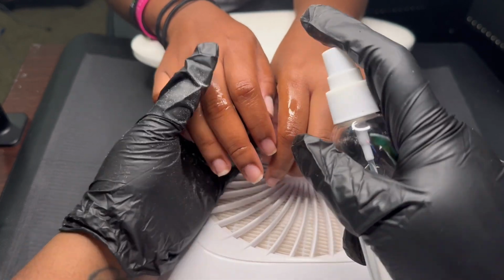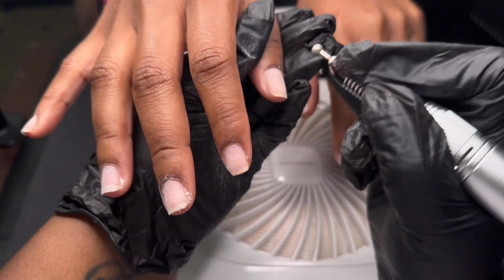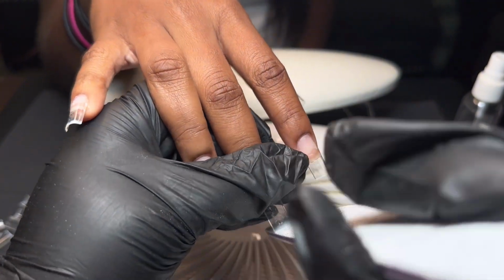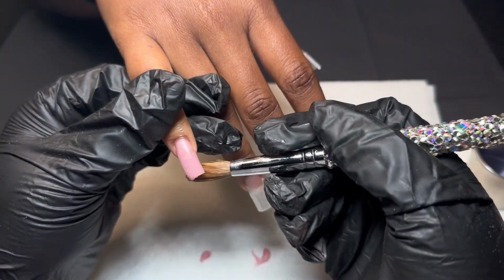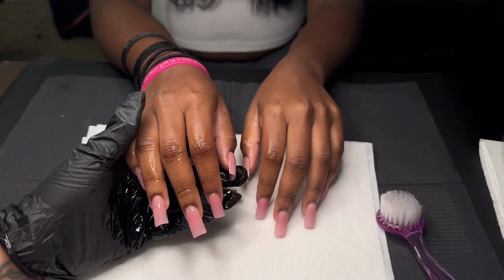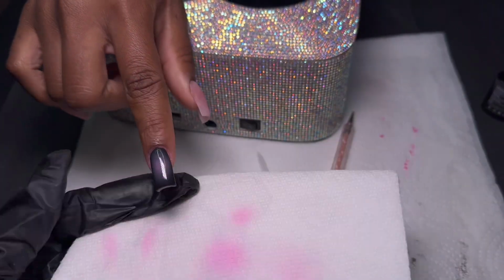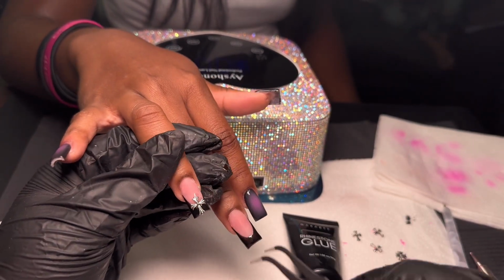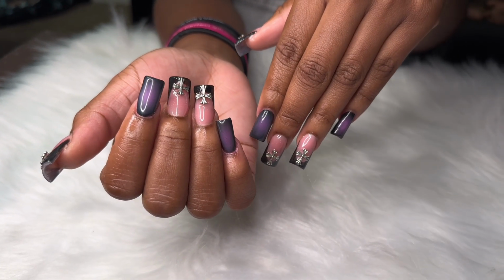Pink & Black French Aura Nails Tutorial 💅✨ | Step-by-Step Acrylic Nail Design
Hey beauties! 💖 Today, I’m showing you how to achieve the perfect pink & black French aura nails—the latest trendy and chic acrylic nail design! This look is elegant, edgy, and so easy to recreate with the right technique. Whether you’re a beginner or a pro, I’ll walk you through every step, from prepping your nails to blending that stunning aura effect.

🔹 What You’ll Learn:
✔️ How to prep your nails for a flawless acrylic application
✔️ The best technique for a smooth aura gradient effect
✔️ Perfecting the French tip with a modern twist
✔️ Tips for long-lasting and salon-quality results

📌 Products Used:
Link to my storefront for products used:

I will be giving away 3 press on sets once I reach 3000 subscribers. 💅🏾✨

That’s it. Winner will be announced in a separate video once I hit 3K subs!!!

If anyone is interested in purchasing a press on set, be sure to check on my Depop page. 💅🏾

Other Nail Videos: 💅🏾

MAKE PRESS ONS WITH ME | GOLDEN CHROME AND COW PRINT FREESTYLE
   • MAKE PRESS ONS WITH ME | GOLDEN ...

MAKE PRESS ON TOE NAILS WITH ME

SIMPLE FALL NAILS 🍂🤎 GLITTER V FRENCH AND BLING
   • SIMPLE FALL NAILS 🍂🤎 GLITTER V F...

Hair Videos:💇🏾‍♀️

BEGINNER FRIENDLY 5X6 HD LACE CLOSURE WIG | LOOSE DEEP FT. ARABELLA HAIR | PRE CUT| PRE PLUCKED
   • BEGINNER FRIENDLY 5X6 HD LACE CL...

How I straighten my Type 4 natural hair | 4a/4b type hair
   • How I straighten my Type 4 natur...

LONG BOHO KNOTLESS BRAIDS *SUPER FULL*
   • LONG BOHO KNOTLESS BRAIDS *SUPER...

Filming: 🎥
iPhone 15 Pro Max
Editing:
CapCut and Canva

PolishedEmpire
Lemon8: LilyAlecia